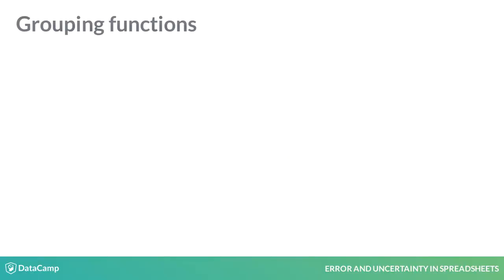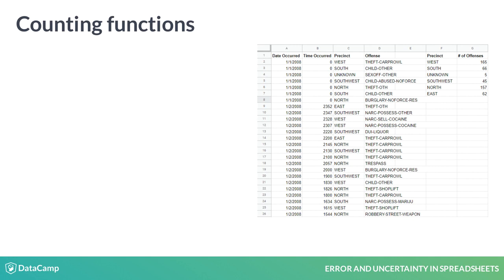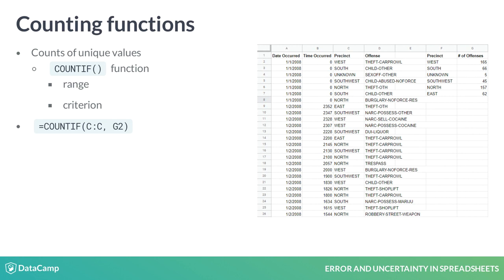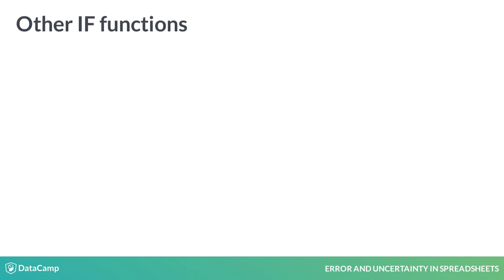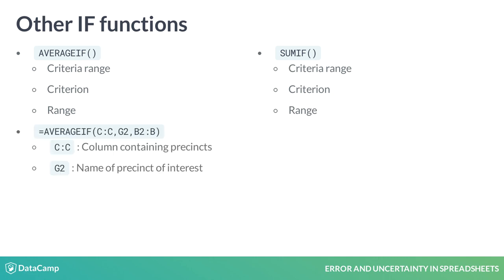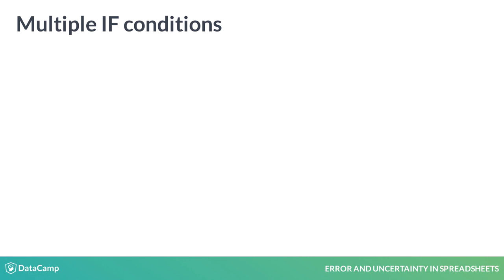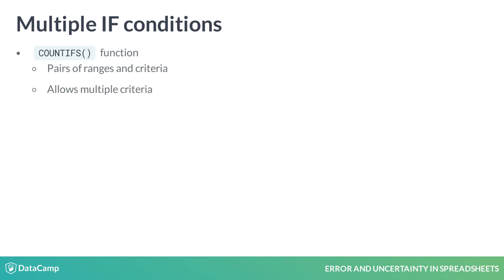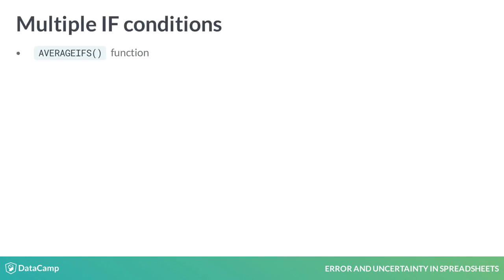Spreadsheets Tutorial: IF functions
Want to learn more? at your own pace. More than a video, you'll learn hands-on coding & quickly apply skills to your daily work.

Nice work summarizing the data. You probably noticed that these summaries don't help us much yet. They would be more useful if we could calculate summaries based on different groups of data, such as by precinct or crime type. In this video you will learn about functions that only include data IF they meet certain conditions. Let's take a look.

To count the number of crimes by precinct or compute the average time by precinct, we first need a list of all the possible values of that column.

This is a perfect use for the UNIQUE() function.

It takes a set of data and returns an unduplicated list of the distinct values in the column.

For example, calling the UNIQUE() function on the C column will give you a list of all the precinct names in our dataset, listing each precinct only once.

Now that you have a list of all possible values, you can easily compute summary statistics for groups within the dataset.

For example, you might want to count the number of records for each group, such as the number of crimes by precinct.

You can use the COUNTIF() function to do this. It takes two arguments: the range refers to the cells that you want to count, and the criterion refers to the value that you want to count.

So you can use the unique list of precincts and the COUNTIF() function to count the number of crimes per precinct.

You could also count the number of crimes that occurred after 8:00 by changing the criteria to all crimes with a time greater than 2000. Recall that our data list times in 24-hour format.

We can also use the AVERAGEIF() and SUMIF() functions to compute group-wise summary statistics. These functions take three arguments instead of the two required by COUNTIF():

They require a criteria range,

a criterion,

and a range to which they apply the function.

For example, you can calculate the average time at which a crime occurred by specifying the criterion range as the column that contains precinct names, the criterion as the name of the precinct of interest, and the column containing times as the range to which to apply the function.

Similarly, you can calculate the sum of crimes in various precincts by specifying the range of columns that contain precinct names,the criterion to evaluate, and the column containing counts of crimes in those precincts as the range to apply the SUM function.

So that will help us improve the insights from our data, but what if you want to restrict your counts, averages, or sums based on multiple criteria? Fortunately, spreadsheets has functions that do just that.

Let's start with the COUNTIFS() function.

It takes a practically unlimited number of pairs of arguments, though we typically provide no more than three criteria,

and it allows for multiple criteria.

You can even apply different criteria to same range, as you might need to if you only wanted to count crimes between 8:00 and midnight.

Let's consider an example. Say you want to count the number of crimes in the West precinct that occurred after 8:00 in the evening.

You would call the COUNTIFS function, specify the first range, then the criteria to check, then the second range and the criteria to check.

We can use the AVERAGEIFS() function similarly.

The order of the arguments in the AVERAGEIFS() function is a bit different from that of COUNTIFS(). For example, the first argument of AVERAGEIFS() is the range of cells to include in the average, not the first criteria range.

It also takes pairs of ranges and criteria

and allows for multiple criteria for the same range.

Now you're armed with multiple functions for creating and counting groups of data. Let's get some practice.